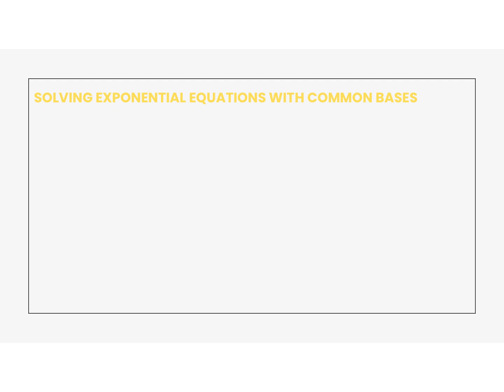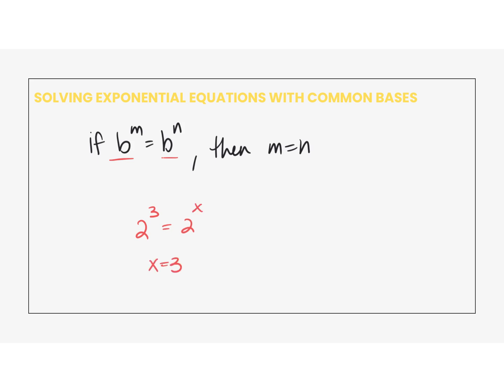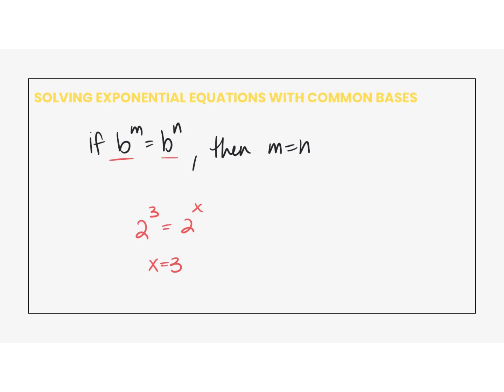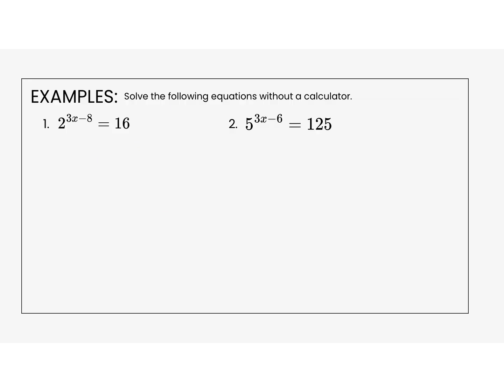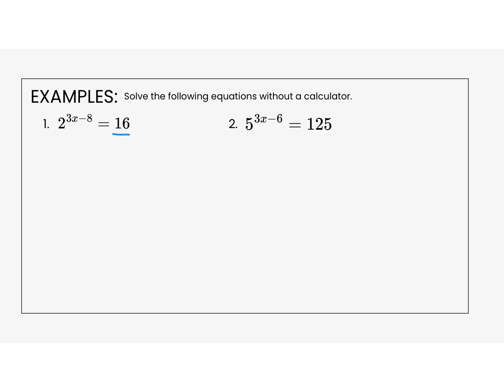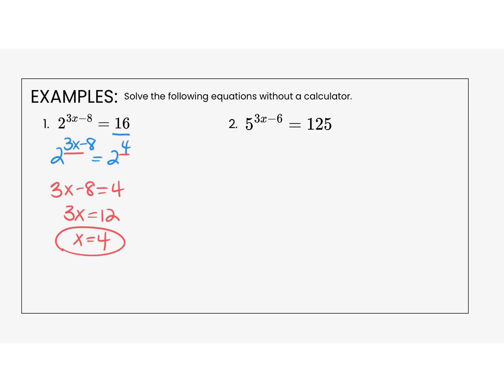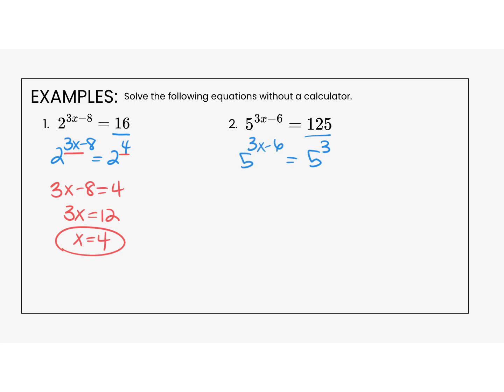6.4 (Part 1) - Solving Exponential Equations with Common Bases